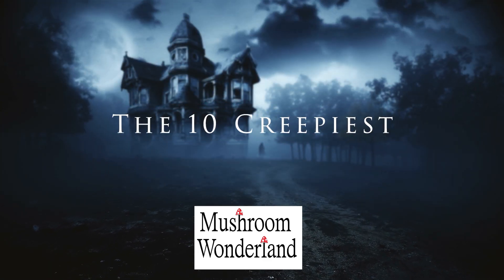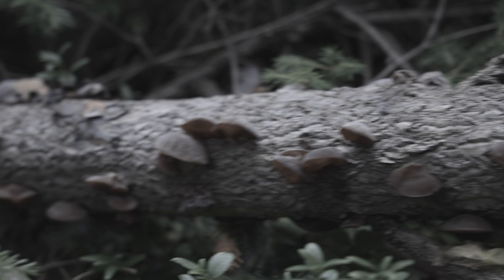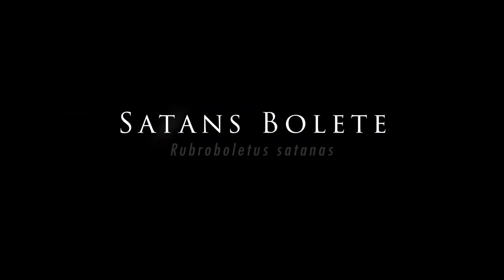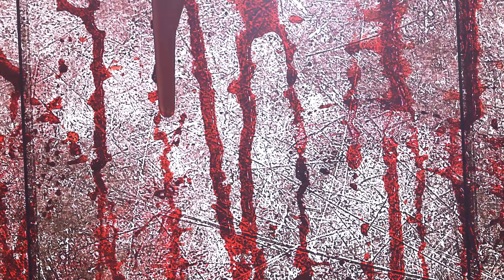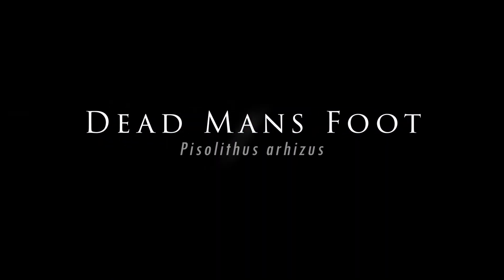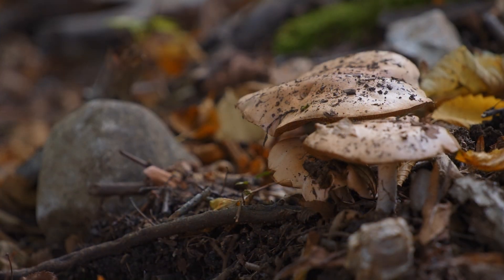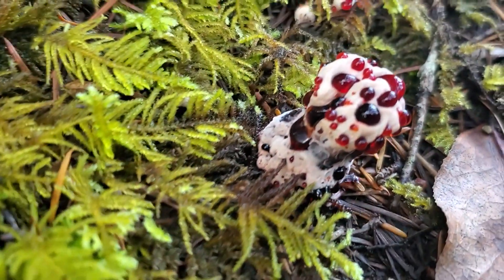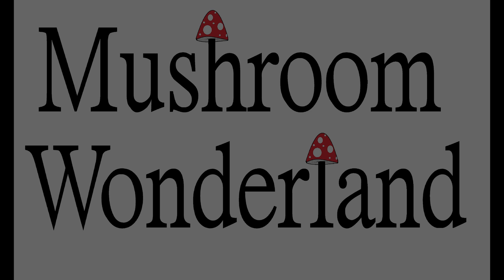Worlds Scariest Mushrooms- Top 10 List- Halloween Edition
We are not trying to heighten any mycophobia that already exists, but simply show off some of the creepier aspects of the fungal underworld. Our list is comprised of 10 different mushrooms:
Witches Butter, Tremella mesenterica
The train Wrecker, Neolentinus lepideus
Dead Mans Fingers, Xylaria polymorpha
Dead Mans Foot, Pisolithus arhizus
The Bleeding Bonnet, Mycena haematopus
The Bleeding Tooth, Hydnellum peckii
The Wood Ear, Aricularia sp
Zombie Insect Fungus, Cordyceps fungi
Satans Bolete, Rubroboletus satanas
The Corpse Finder, Hebeloma syrjense

Have a happy Halloween!